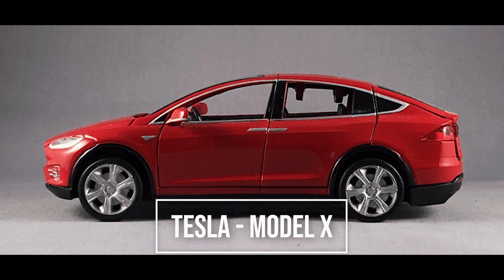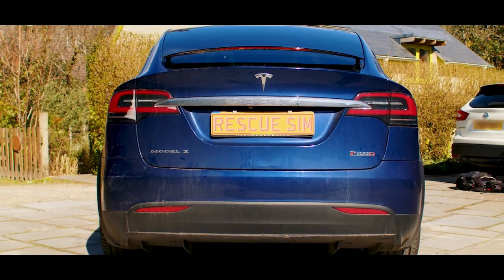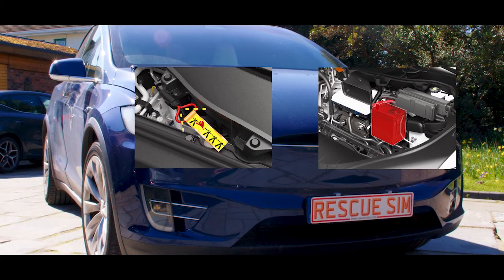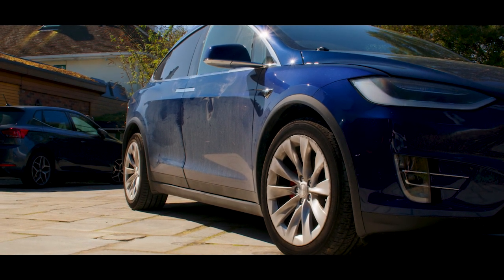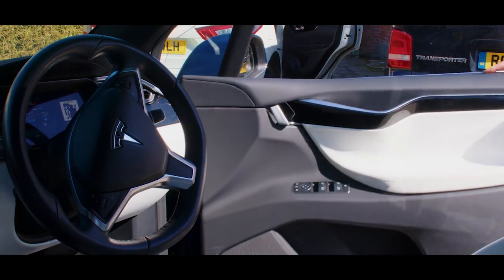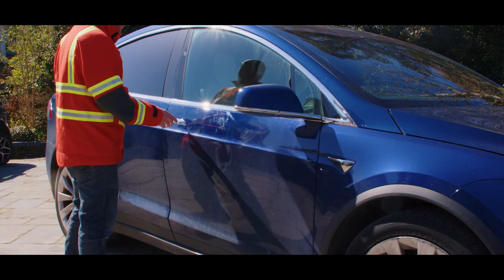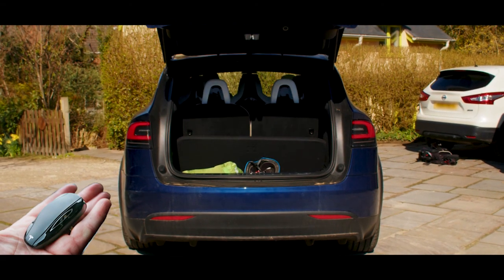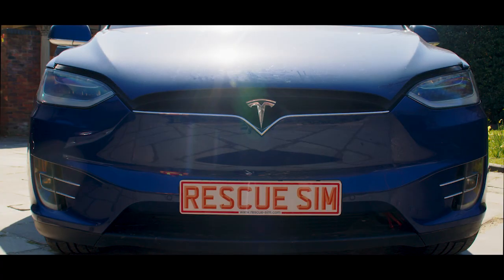Vehicle Extrication Training vehicle overview video - Tesla Model X